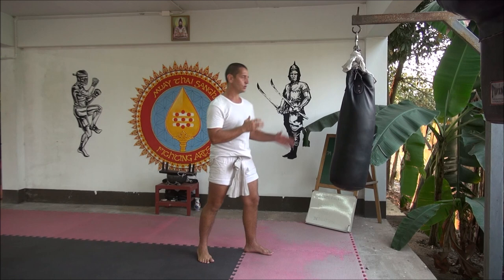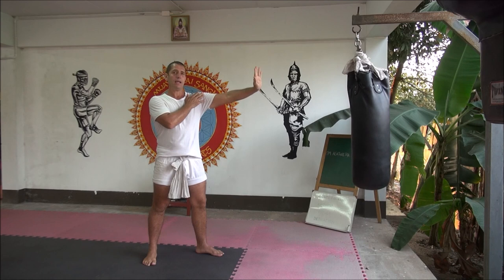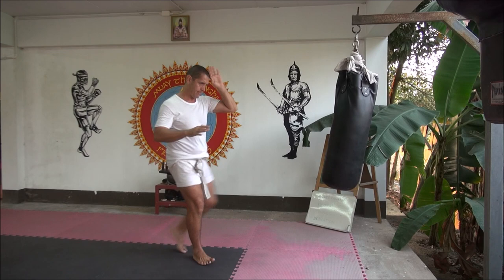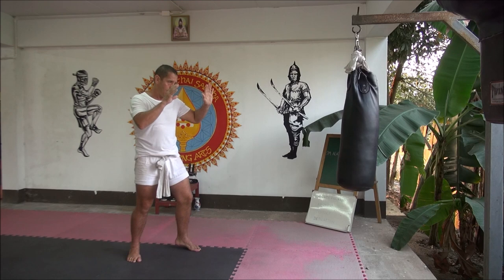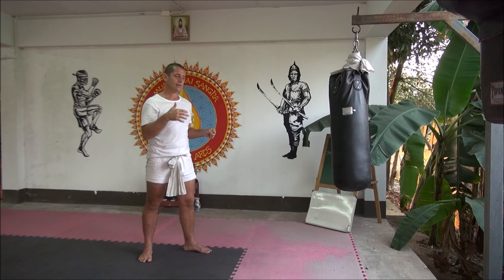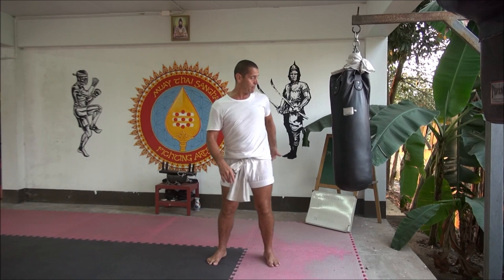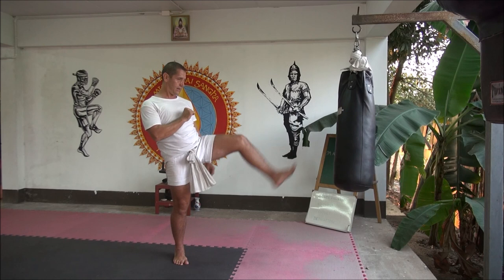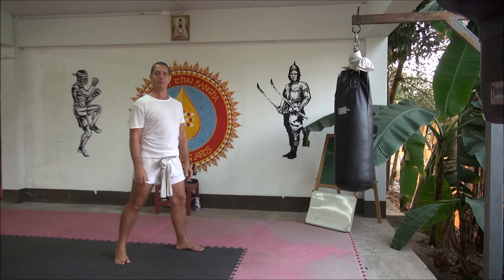18. Muay Thai Front Kick Bag Work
The Muay Thai Sangha Fighting Arts School is located in Chiang Mai, North Thailand. The training program includes empty hand Muay Chaiya & Muay Thai fighting and Krabi Krabong Thai Weapons. As well in the Camp students practice everyday Meditation, Warrior Yoga and Martial Breathing to improve their awareness health and sensitivity.